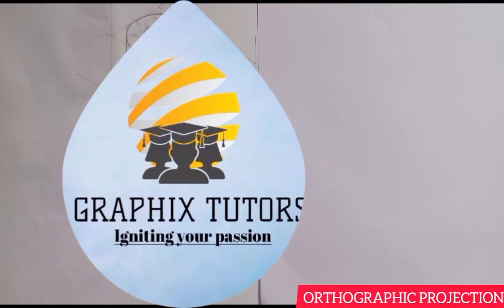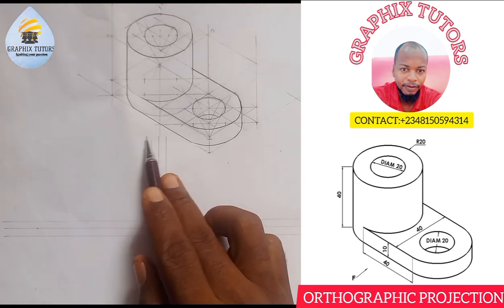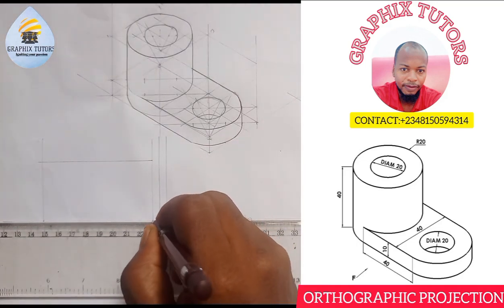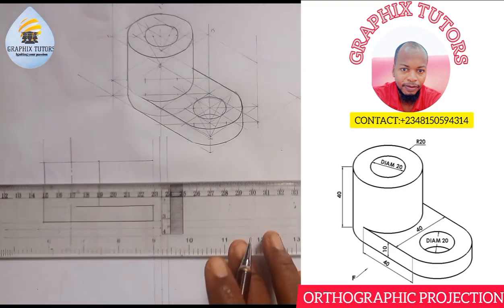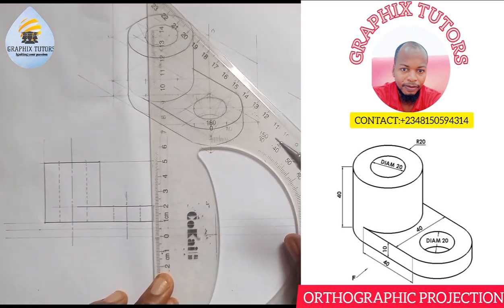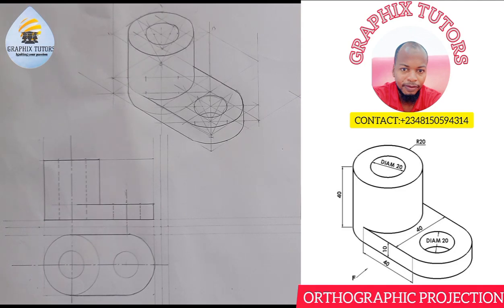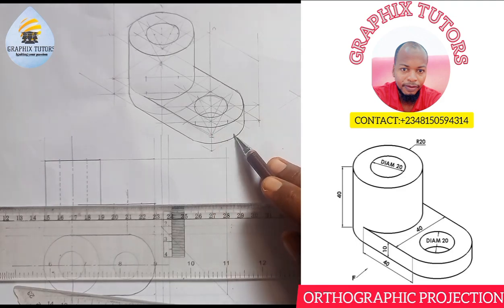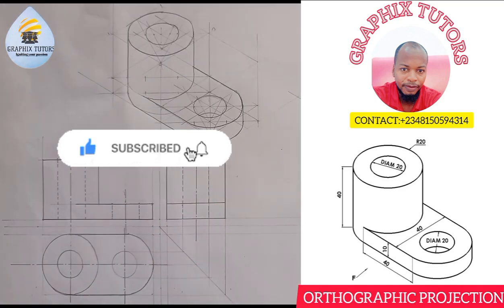FIRST ANGLE PROJECTION: ORTHOGRAPHIC VIEWS: FRONT ELEVATION, PLAN AND END VIEWS.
How to draw in first angle projection